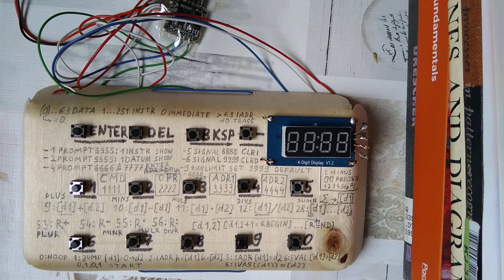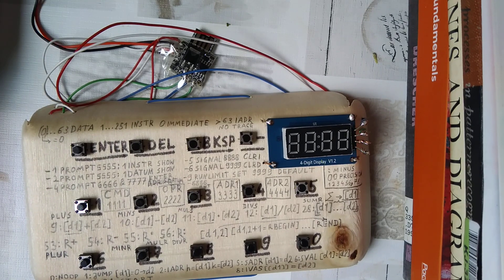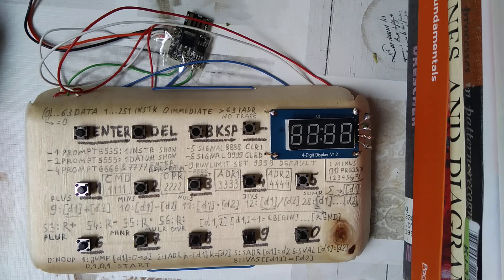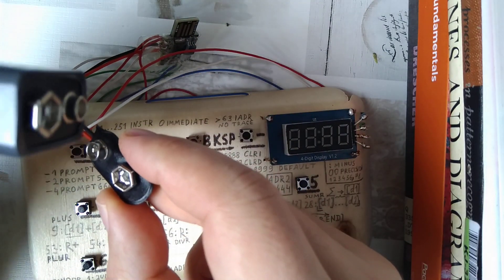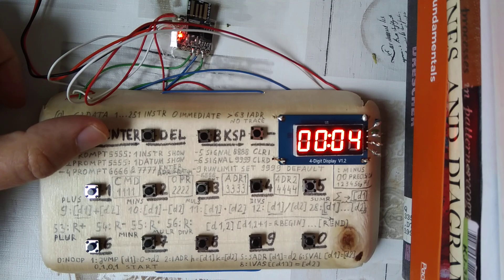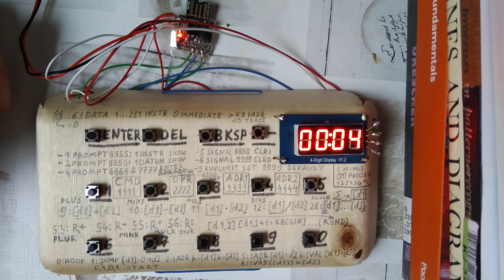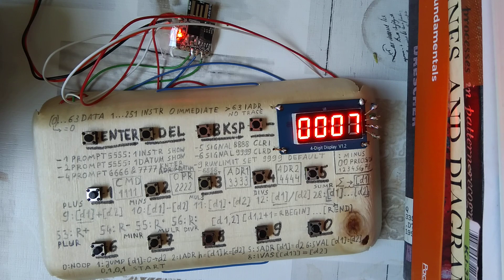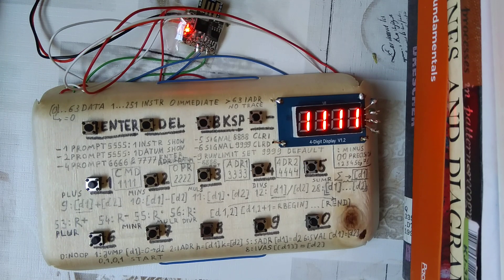THE CHEAPEST COMPUTER IN THE WORLD (KRAPETS-21)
Under 2 USD computer (i.e. Turing-complete device only subject to physical limitations), using off-the-shelf-components: an ATTiny85, a TM1637 display, a resistor ladder & pushbuttons as input, a battery clip and an empty box of figs for containment, and a variant of 1V0 for "programming environment". Aim: make actually running algorithms accessible to anyone, even kids in the poorest parts of the world. To the best of my knowledge, this is the cheapest "standard components" machine with such capabilities in existence (18th March 2021). Error correction: I actually added .99 and .99 (and not 99 and 99), as the last two digits are considered behind the decimal point. Decided to name it Krapets-21 (as a hommage to Pravetz-82). Code (where you obviously need to adjust the resistor ladder values) EDIT: As it has been asked: this is the user guide for "full" 1V0 (here reading & writing data has been simplified to only relate to ONE datum, instead of being "range"-oriented) and this is an example of naively integrating a polynomial